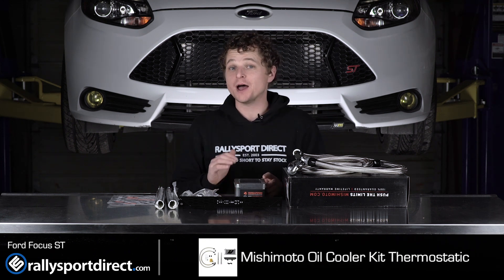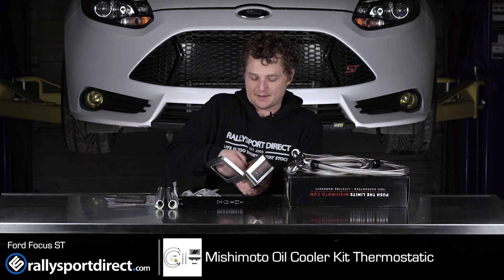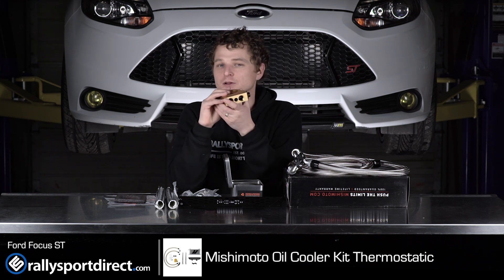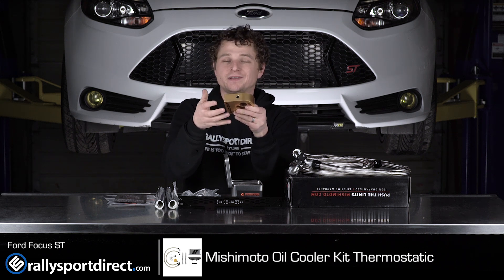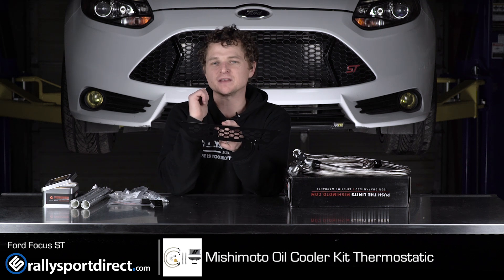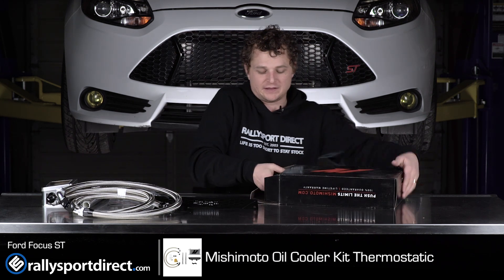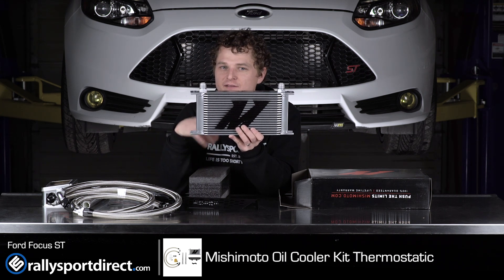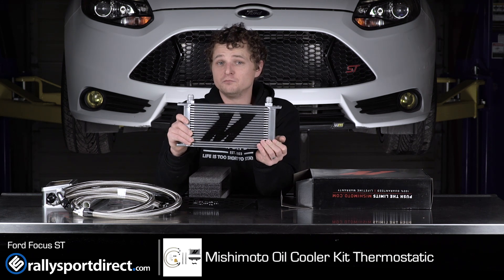Mishimoto Oil Cooler Kit - 13-16 Ford Focus ST Install/Review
We install the Mishimoto Thermostatic Oil Cooler on our Ford Focus ST. A must for all Ford Focus ST Owners.

fter a few laps on the track or some aggressive street driving, turbocharged 4 cylinder engines like the 2.0L EcoBoost in the Focus ST are known to overheat oil quickly. Even with the stock liquid to liquid heat exchanger, the EcoBoost can still run hot and risk overheating the engine’s coolant. Aggressive tunes paired with some track miles can significantly overheat your oil and wear down your engine. Leave it to Mishimoto to come up with an oil cooling solution for your Focus ST!

The Mishimoto engineers started with a large 19-row oil cooler and mounted it in the front of the vehicle where it receives the most airflow. The oil cooler was mounted on the passenger side as to not interfere with some aftermarket air intake systems. Application specific braided stainless steel lines transfer the oil from the cooler to the engine and feature -10AN fittings for an easy installation. Mishimoto engineers saw consistent temperature decreases of over 30°F (16.7°C) using our non-thermostatic sandwich plate. This proved that our oil cooler kit can withstand the stress of the most extreme applications. This oil cooler kit is available with either a Stealth Black or Sleek Silver cooler and your choice of the Mishimoto Oil Sandwich Plate or the Mishimoto Thermostatic Oil Sandwich Plate. As with all our products, this kit includes the Mishimoto Lifetime Warranty.